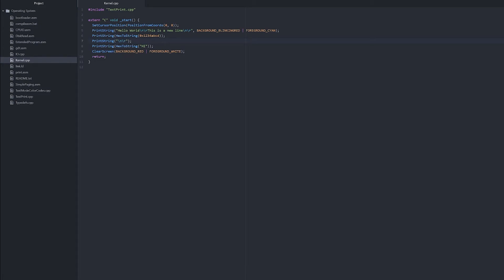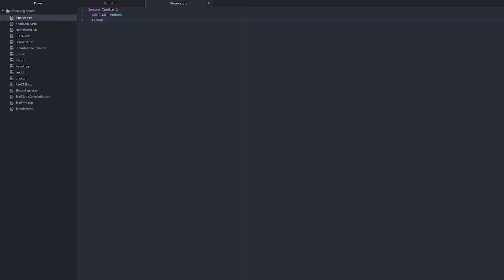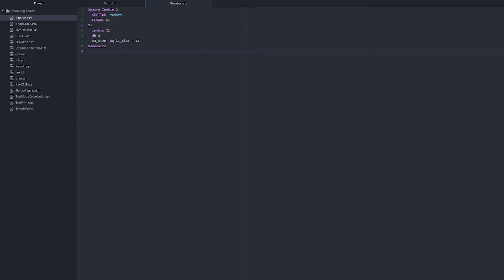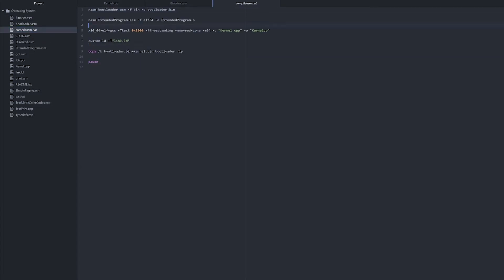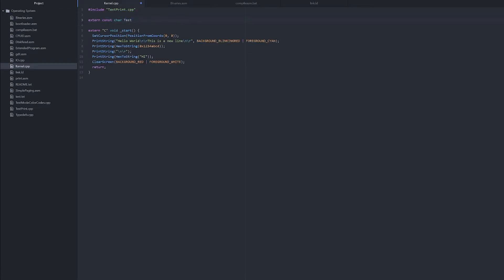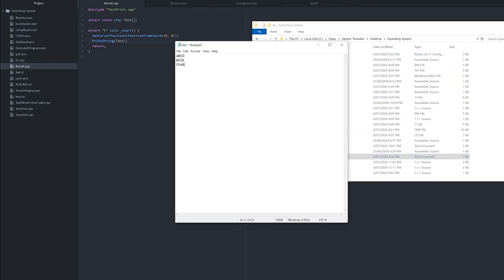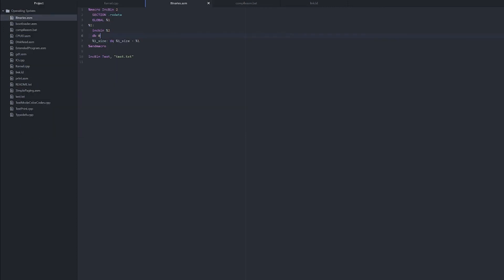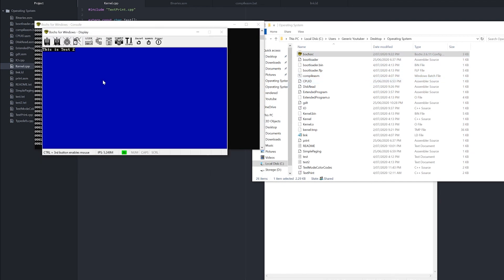Include Binaries | Make a 64 bit OS From Scratch!! | Part 11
Recommended watch in 1080p.
Part 11 of a series on OS development.
I noticed that there is not many good Youtube tutorials on this subject, so I aim to change that (or atleast try).
I highly advise you to know how to write at the very least C or C++ code before starting this tutorial.
If you're an OS expert and you catch me doing something wrong, correct me! I want to share the most accurate information possible.

If you're looking for written information on how to learn OS development, I highly recommend this paper:

It's pretty easy, there's a button somewhere over there ---

0:00 Introduction
0:11 Binaries.asm
0:24 Defining the Macro
1:18 Making the Binary File to Include
1:35 Using Our Macro
1:46 Changing Build Commands
2:00 Changing Linker Script
2:08 Declaring Pointer to Binary File
2:28 Printing Our Binary Contents
2:56 ASCII Image
3:30 Easily Include Other Files